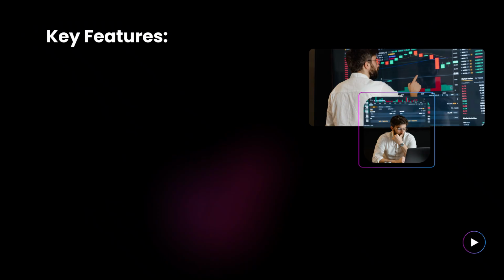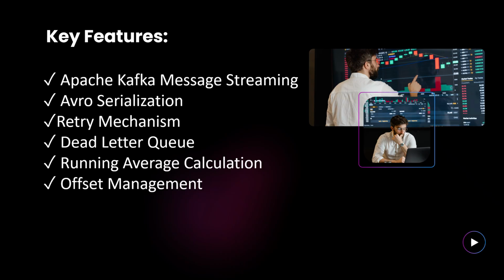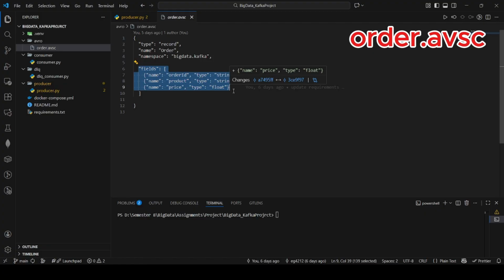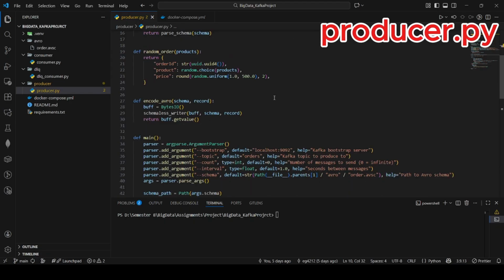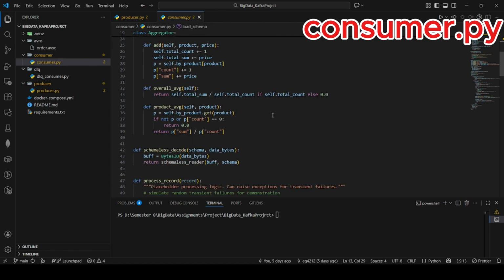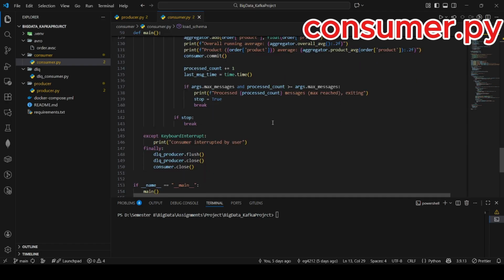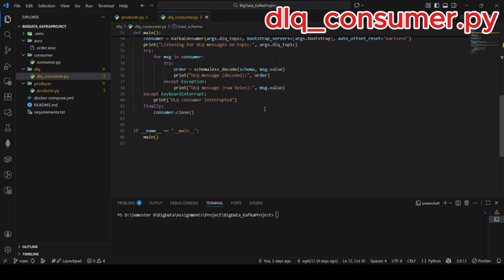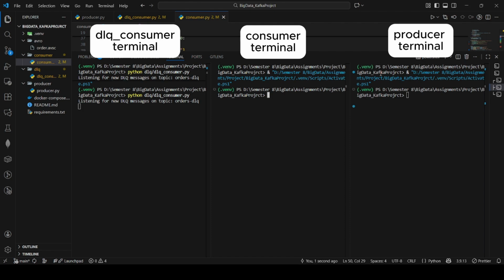4212 BigData Assignment 01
A Kafka-based real-time order processing system using Avro, featuring message production, consumption, aggregation, retry handling, and a dead letter queue.